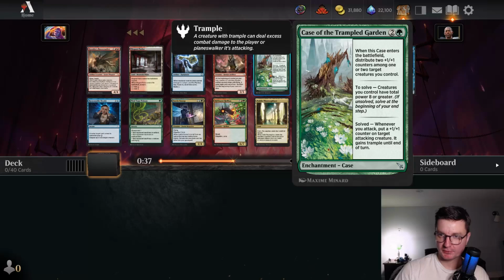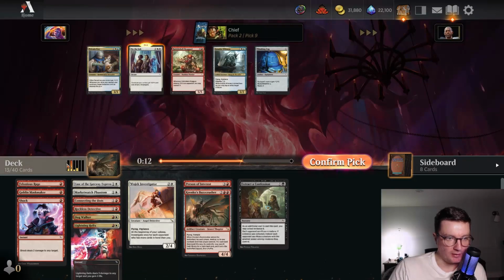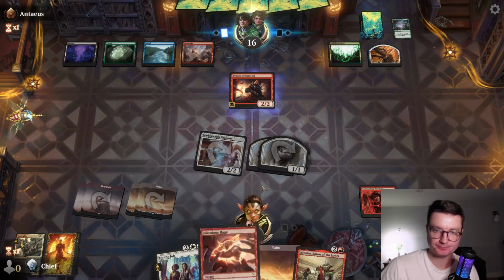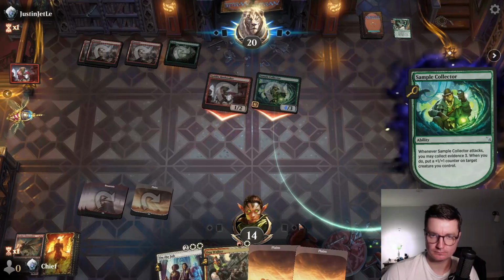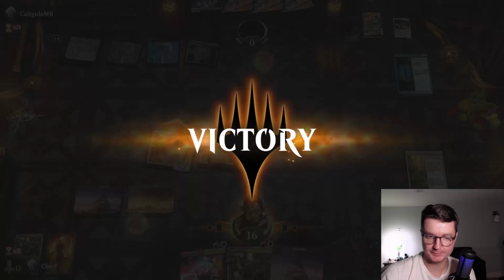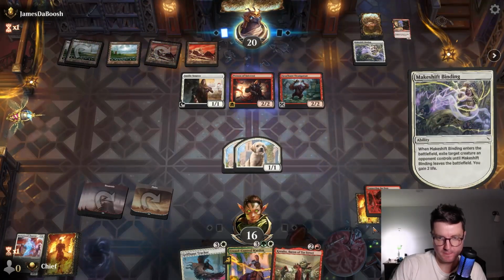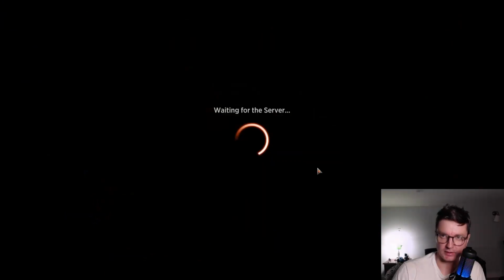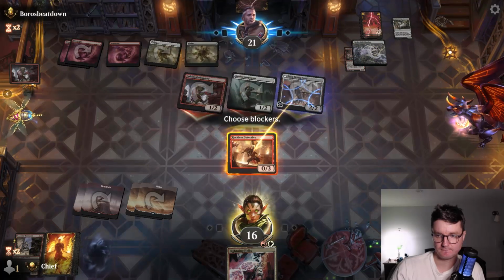MKM Solved: Draft 3 Lightning Helix | Murder’s of Karlov Manor | Premiere Draft | Mtg Arena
40k Necron Dynasties Edh Deck

Intro 0:00:00
Round 1 0:00:00
Round 2 0:17:12
Round 3 0:23:38
Round 4 0:29:47
Round 5 0:37:39
Round 6 0:43:56
Round 7 0:49:05
Round 8 0:53:44
Round 9 0:59:22